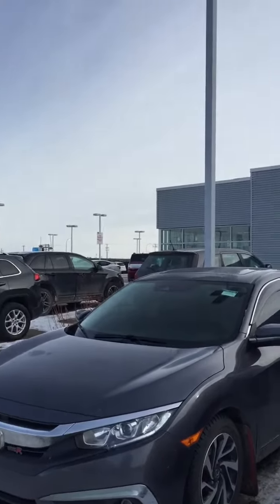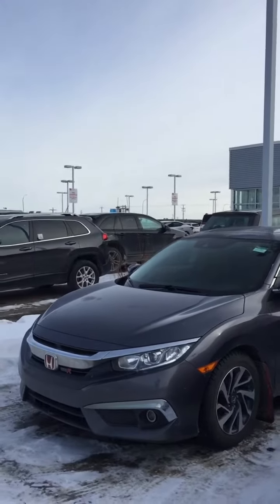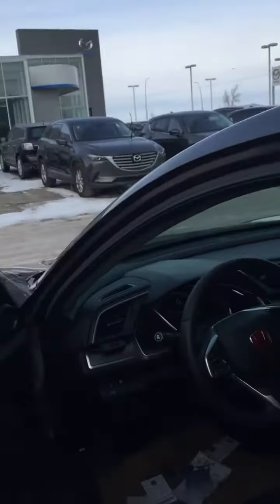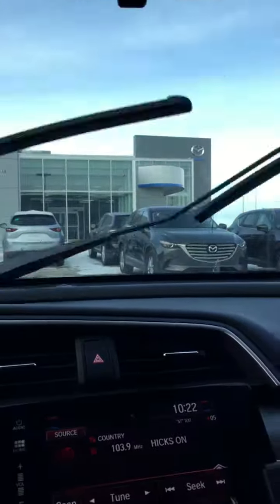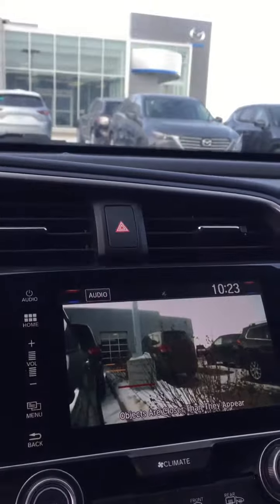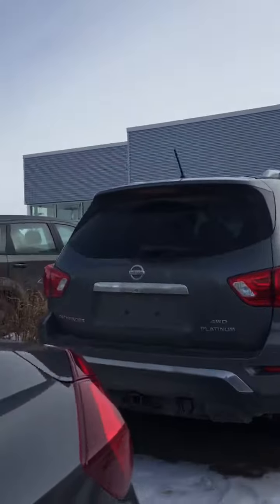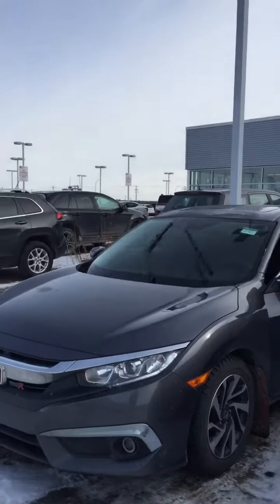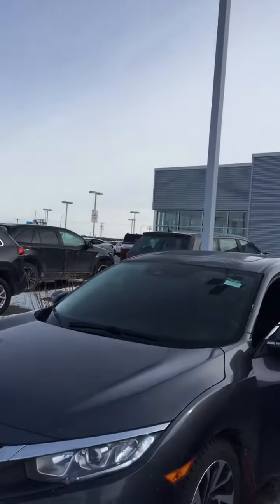Miguel check out this 2016 Honda Civic!!